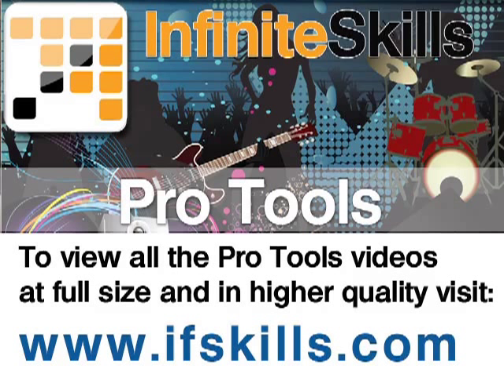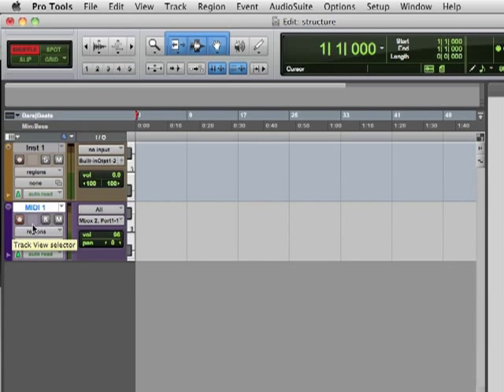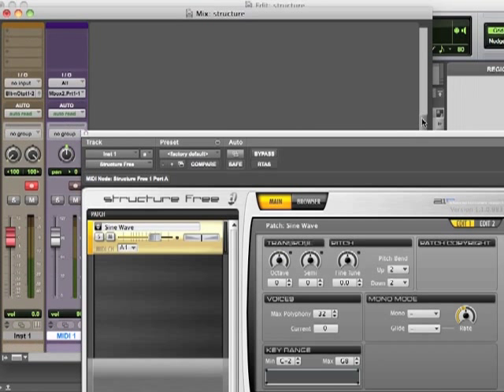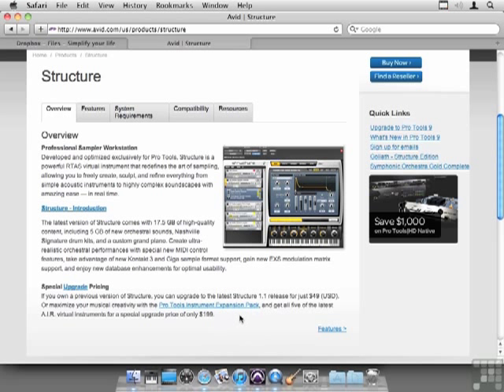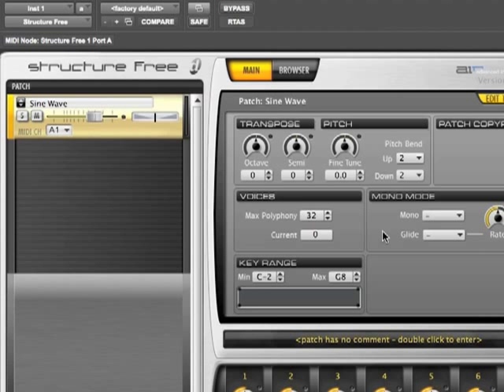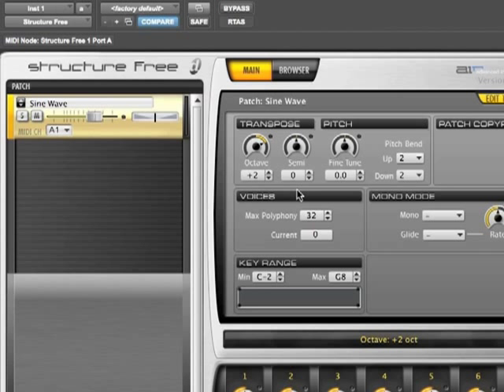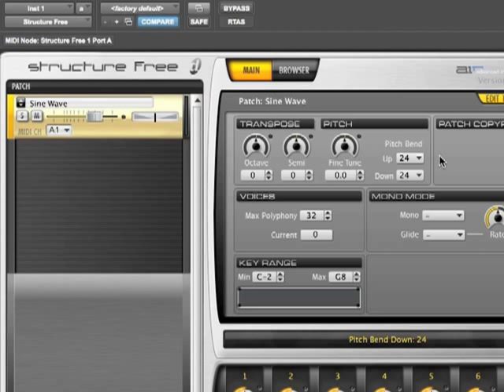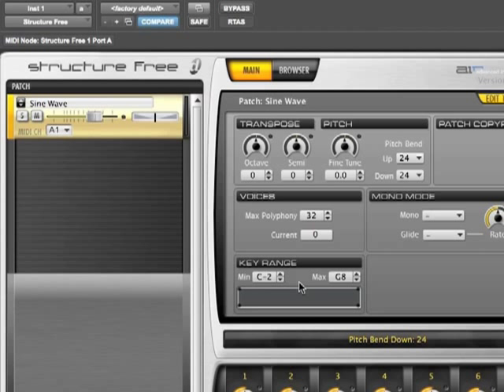Pro Tools 9 Tutorial - Combining MIDI With SFX Using Structure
Want all of our free Pro Tools videos?

Pro Tools 9 Tutorial Video on Combining MIDI With SFX Using Structure. This video is taken from our Pro Tools 9 Training Course YouTube